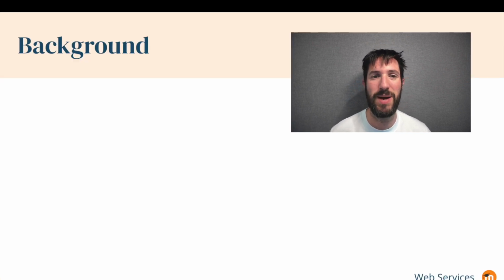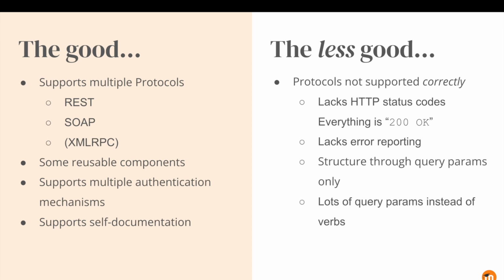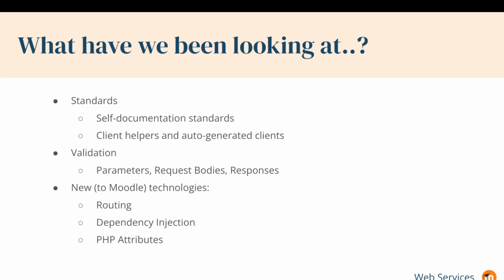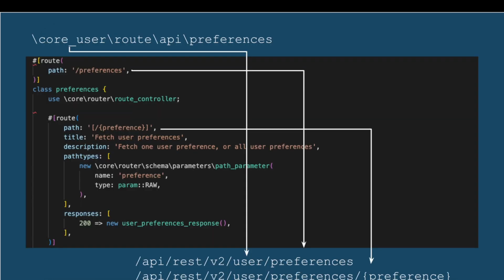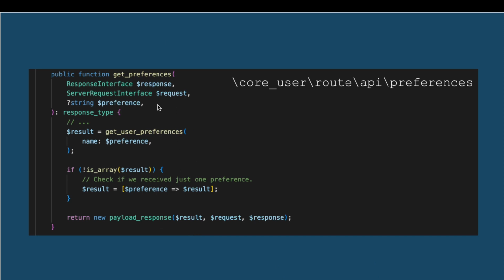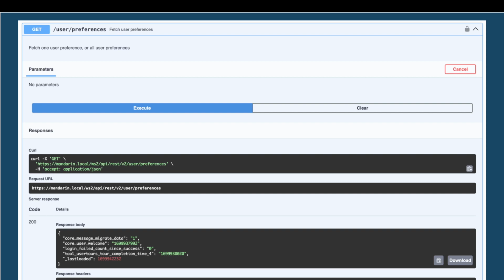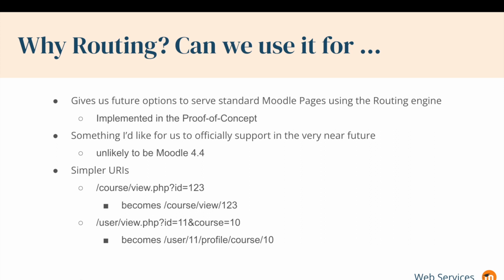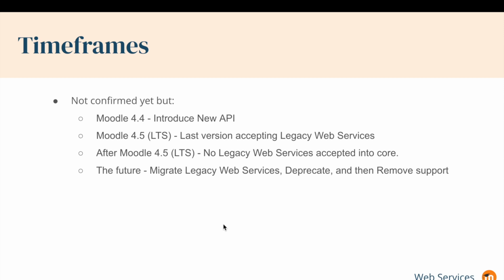Moodle Moot Italia 2023 Presentation